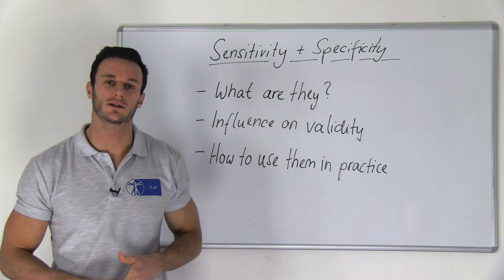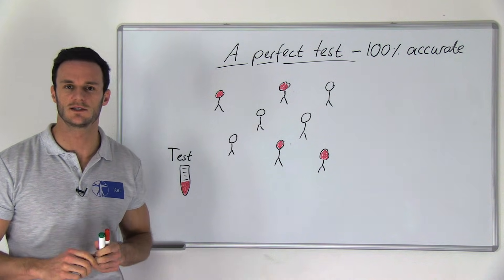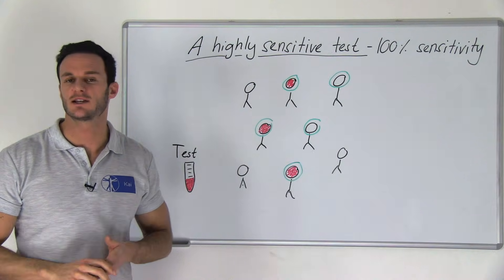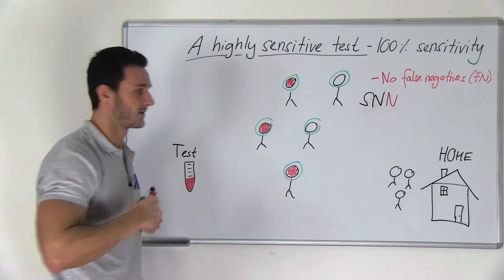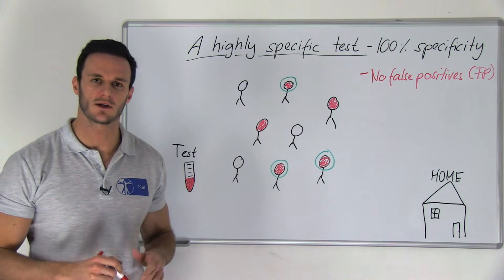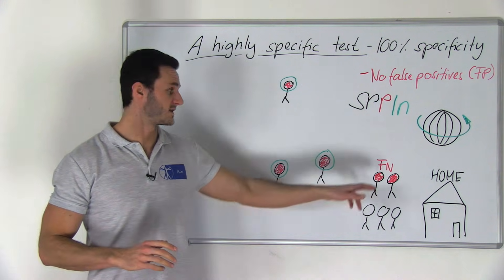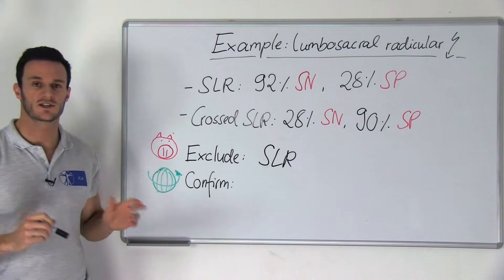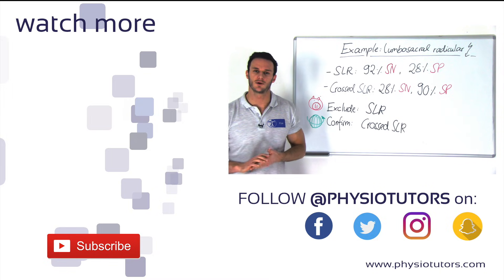Sensitivity & Specificity Explained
The content is intended as educational content for health care professionals and students. If you are a patient, seek care of a health care professional. In this theoretical video, Kai explains two of the most crucial terms in medical research! Sensitivity & Specificity will help you bulletproofing your diagnostic process!